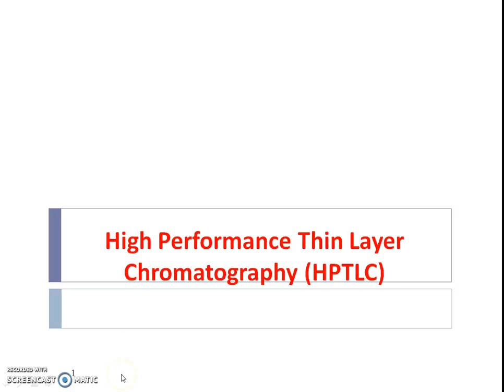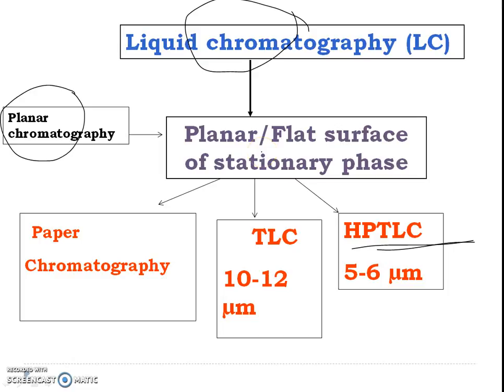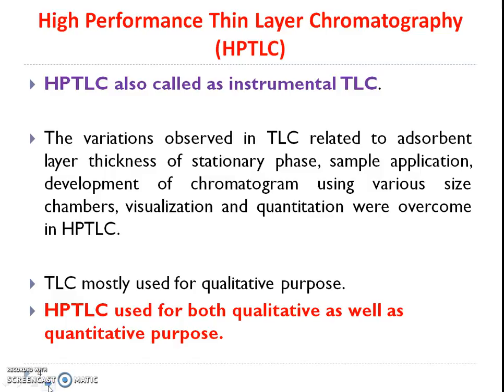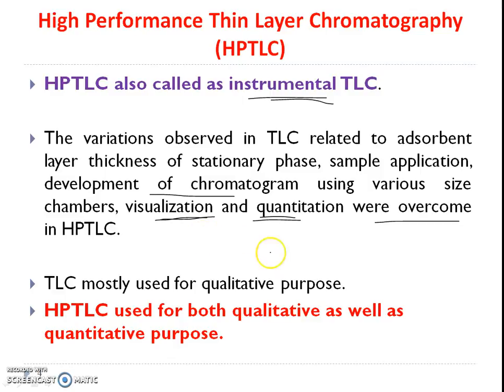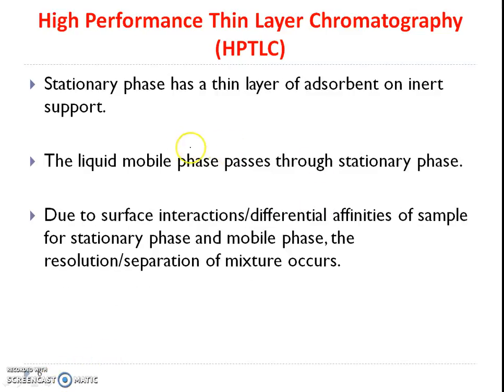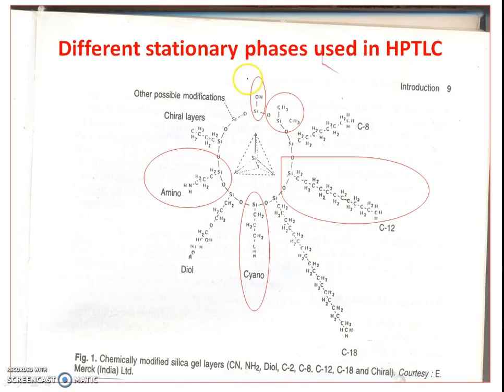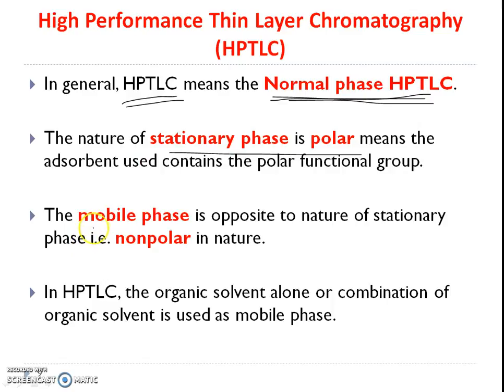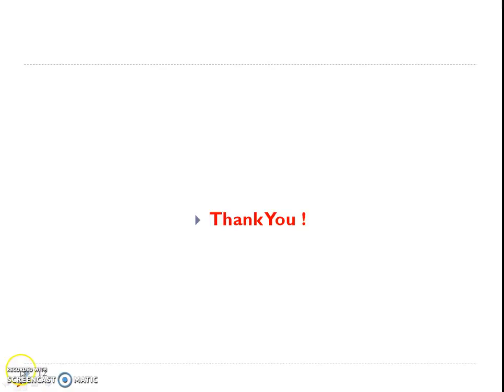Introduction to HPTLC 01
The video consists of a basis of High-Performance Thin Layer Chromatography (HPTLC). TLC used only for qualitative analysis whereas HPTLC can be used for both qualitative as well as quantitative analysis.
HPTLC also called Instrumental TLC.
It is the modified version of TLC.
The variables affecting the TLC results like stationary phase, sample application system, development of plate, detection of spots and documentation are overcome in HPTLC.
For more details related to Chromatography, Visit the open education resource (OER)